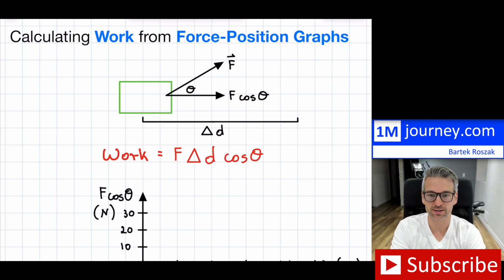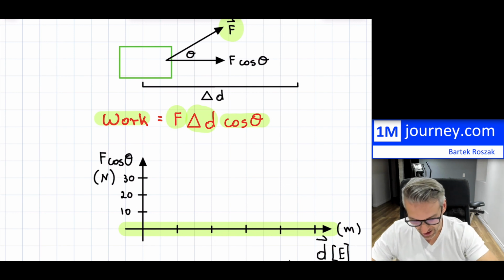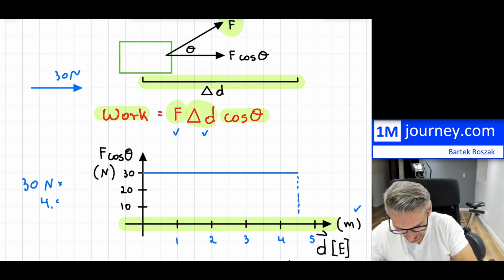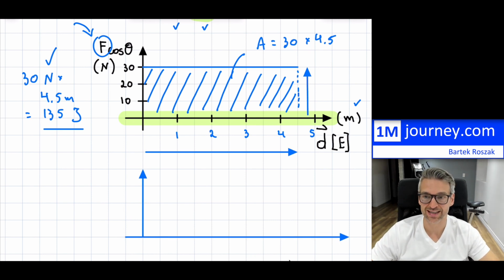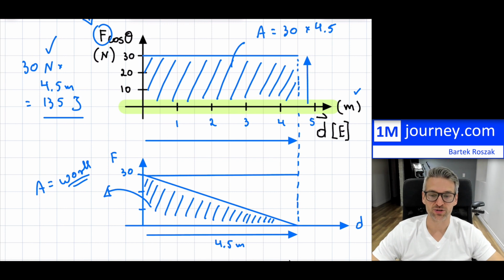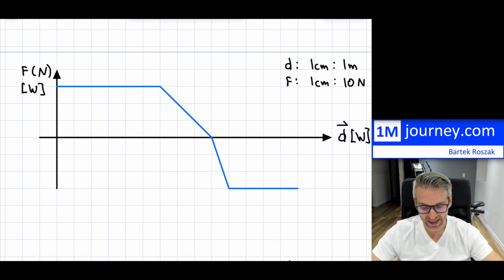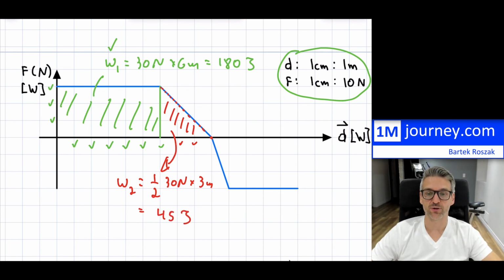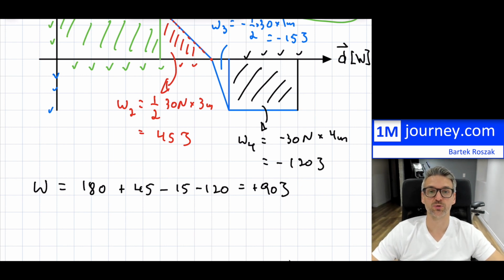Grade 11 Physics - Calculating Work from Force Position Graphs